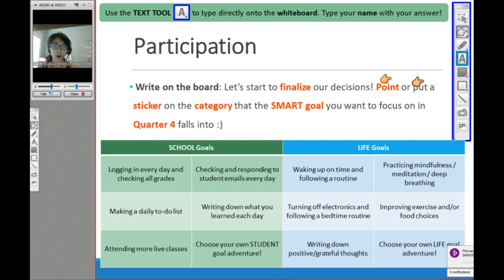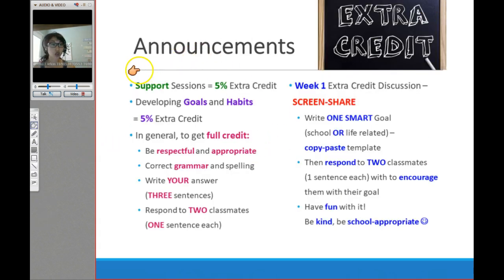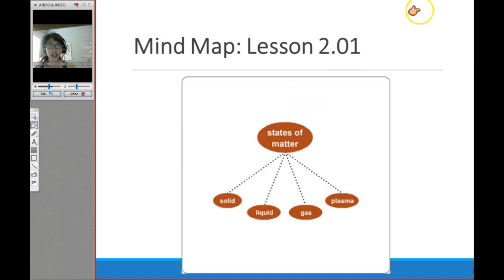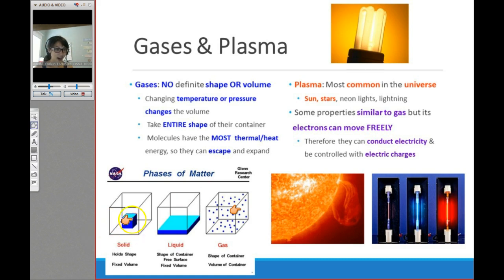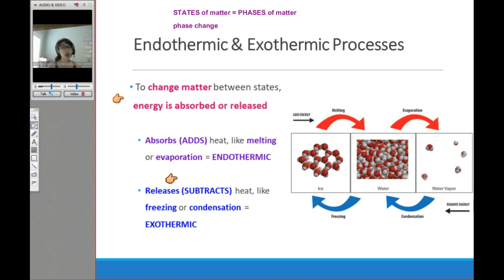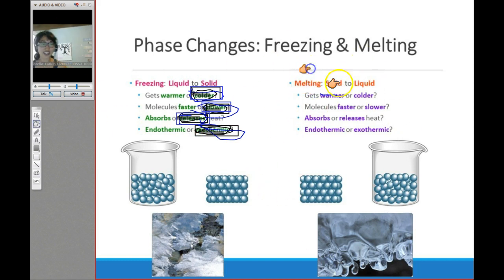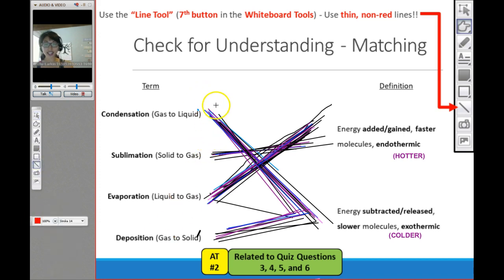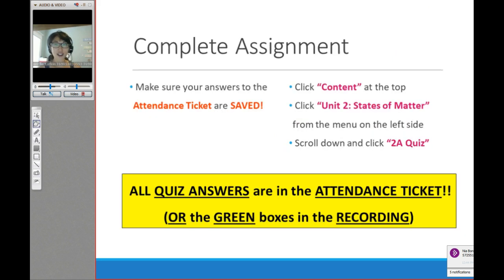SCI102B - States of Matter (4/19/19)